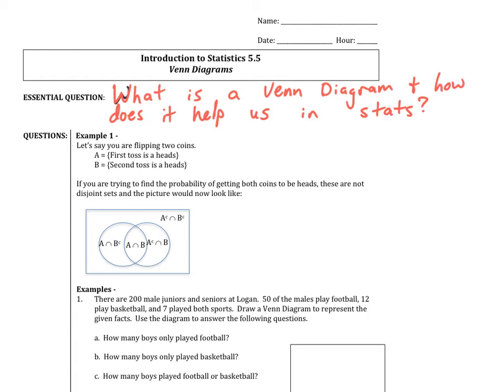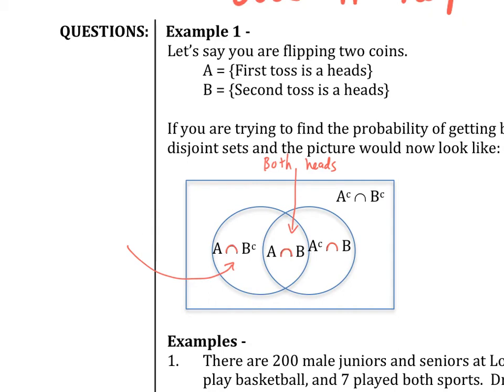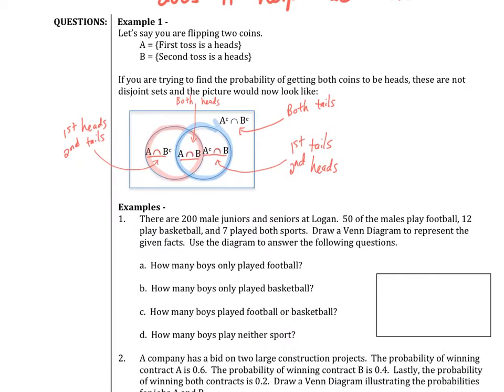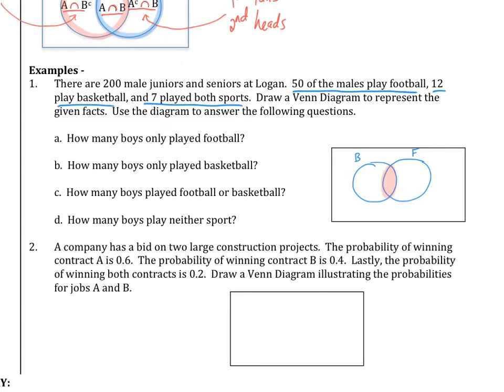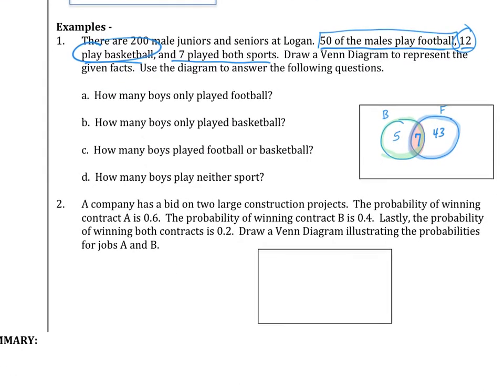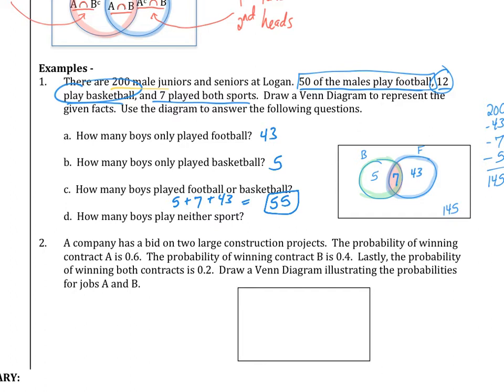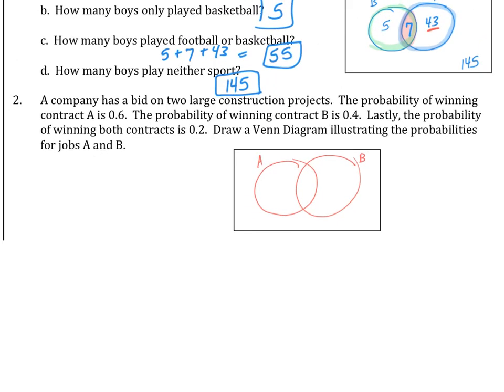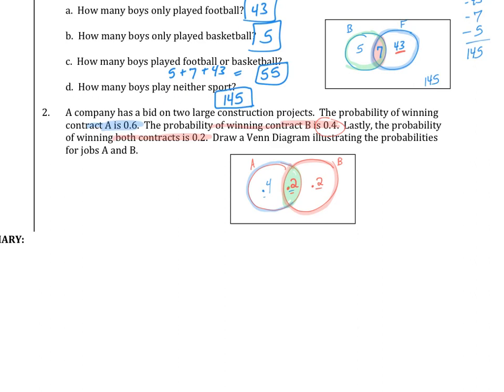Intro to Stats 5.5 Notes